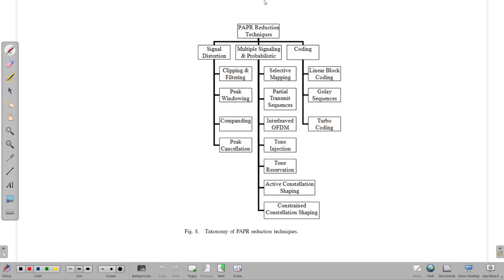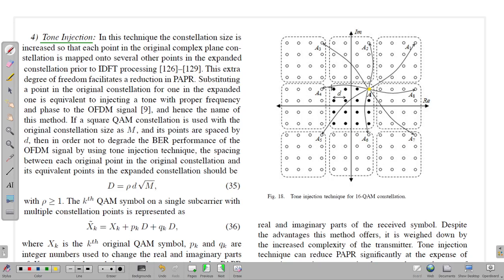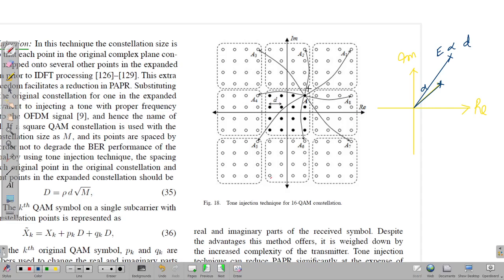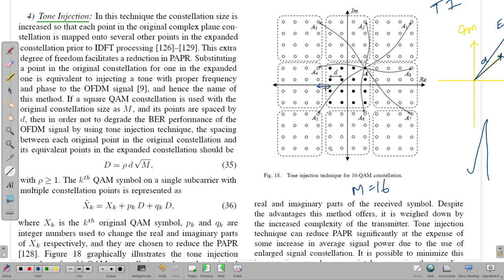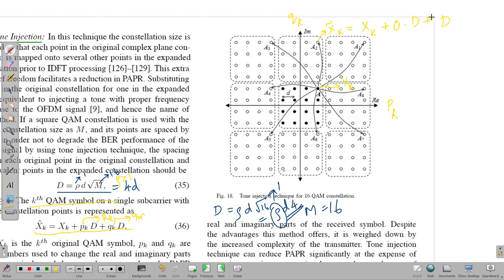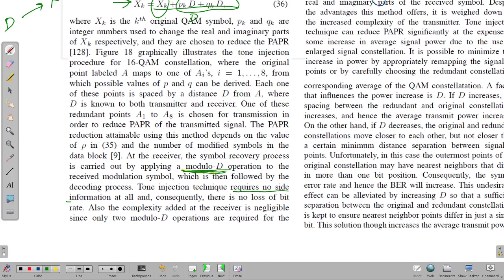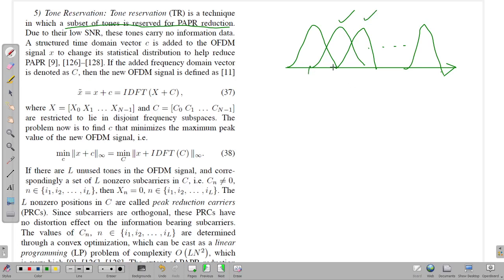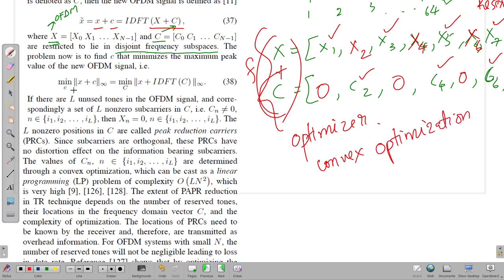22. PAPR Reduction Multiple signalling and probabilistic methods- Part 2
Tone injection, tone reservation